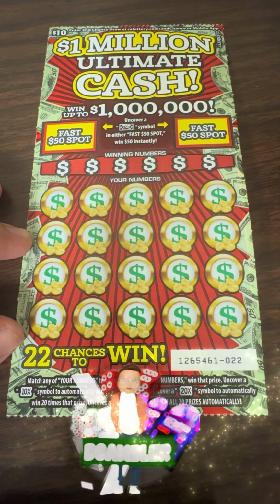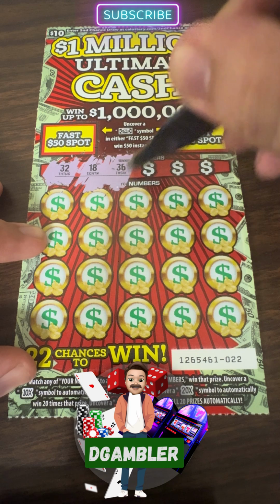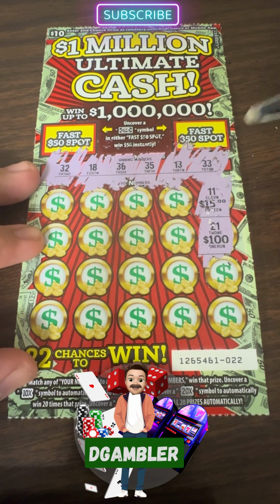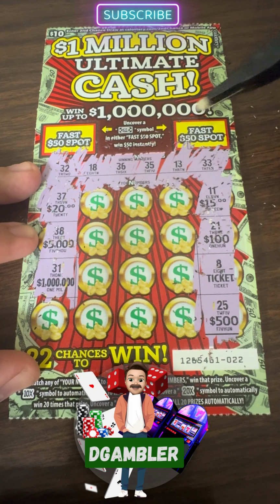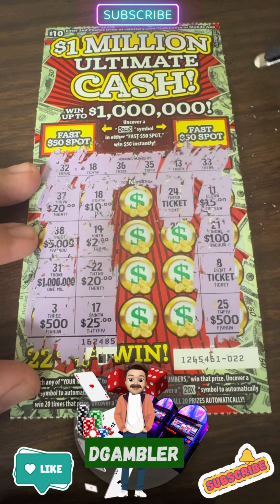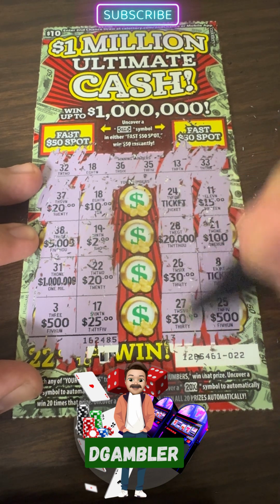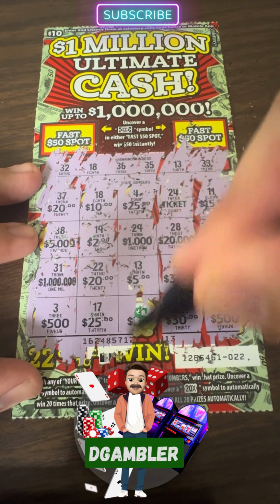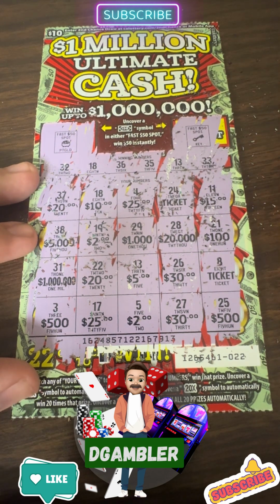Can We Win Big? $1 Million Ultimate Cash California Lottery Scratcher! 💰🎉🤑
Join us as we take a chance on the $1 Million Ultimate Cash scratcher from the California Lottery! Will today be the day we hit the jackpot? This scratcher promises massive payouts, and we’re hoping to strike it rich with that life-changing million-dollar prize. Follow along as we scratch, reveal, and react to every thrilling moment in our quest for the big win. It’s all here—the excitement, the anticipation, and the possibility of life-changing luck!

California Lottery scratchers are known for their generous prizes, but the $1 Million Ultimate Cash ticket takes things to the next level. This game offers not just high payouts but the thrill of trying for the ultimate prize. Whether you’re a lottery enthusiast or just along for the fun, this video brings you the full experience of high-stakes scratcher excitement. Could we be holding the million-dollar ticket? Watch and find out!

Don’t miss a second of the action! And be sure to **follow** for more thrilling scratcher videos, big reveals, and maybe even the next big win!